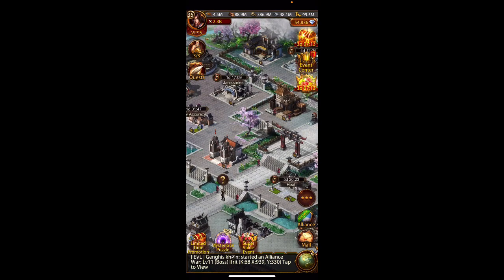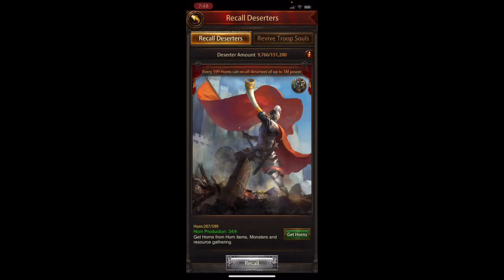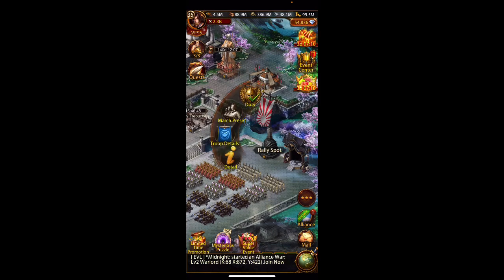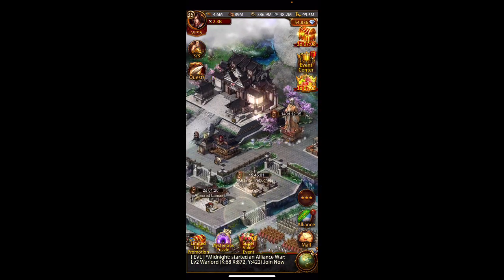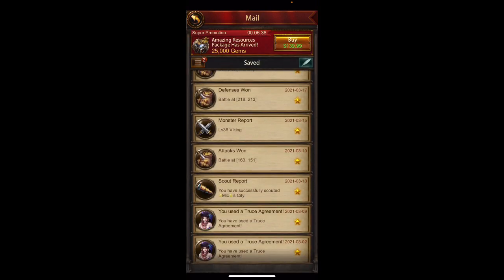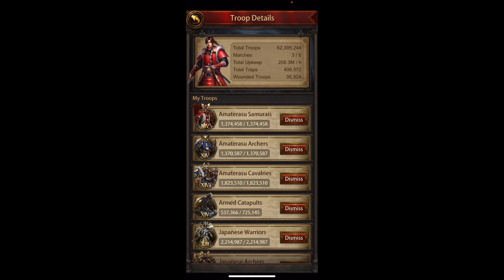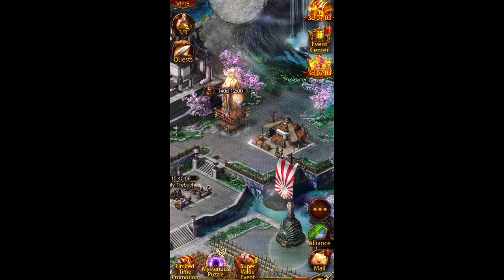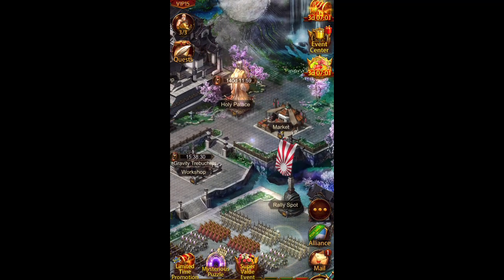Evony - how the holy palace works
Holy palace helps to revive troops